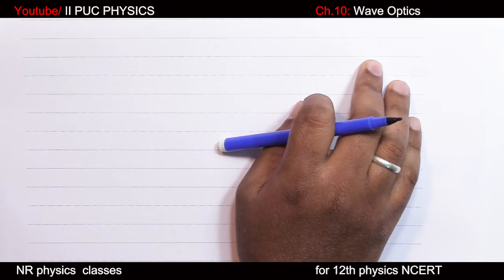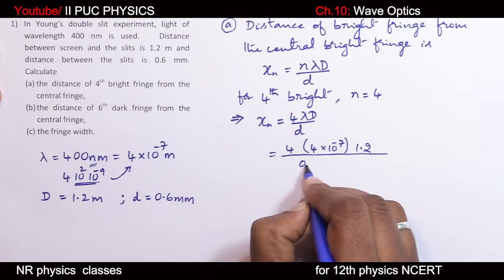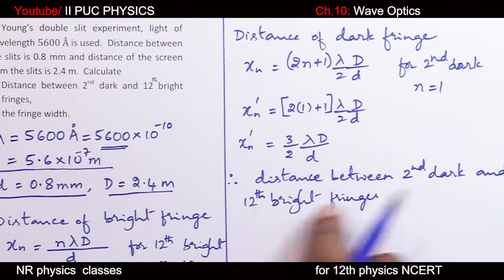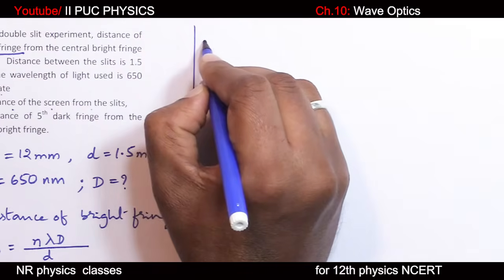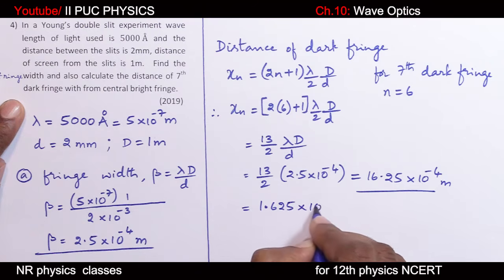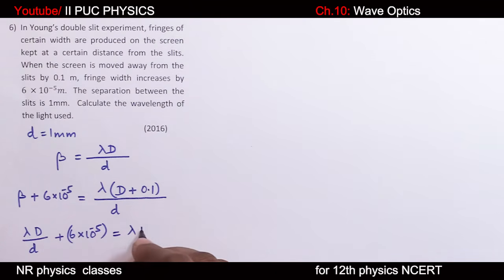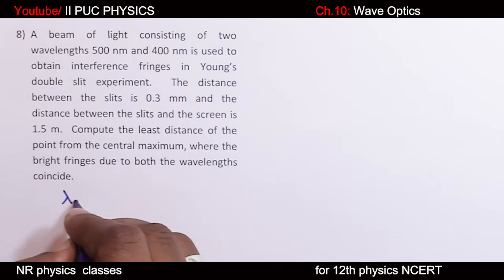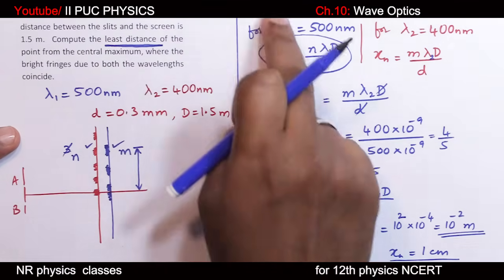Ch.10:[L-4]: Problems on Young's double slit expt./ Wave optics/XII physics/ Silvervalley / NR